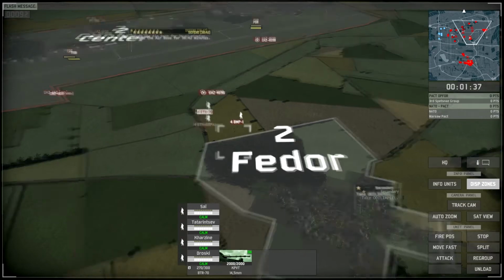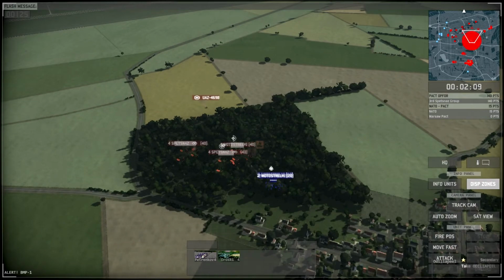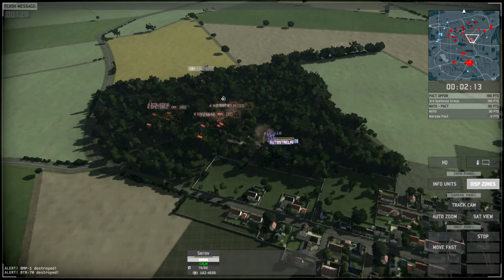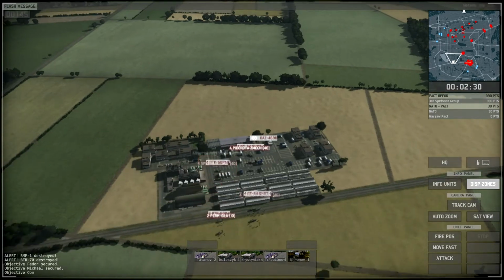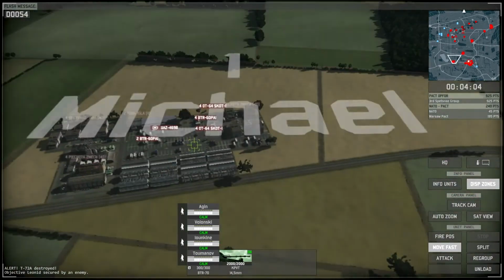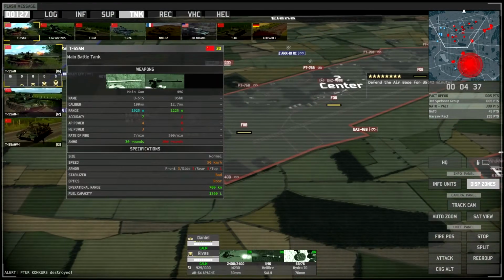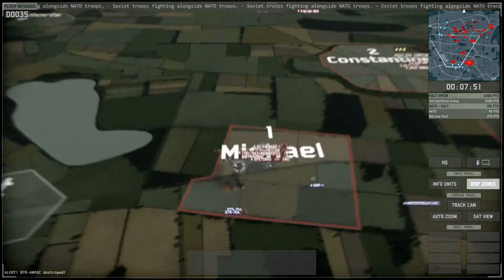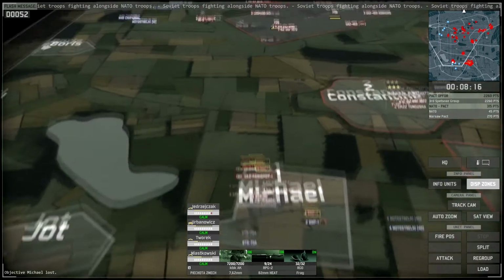Wargame European Escalation: Singleplayer - WMD part 2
We have secured the nuclear missiles to destroy the peace summit and our treacherous leaders, but we need time to ready them, the might of NATO and PACT stand against us, but we can succeed, we must succeed, we WILL succeed.